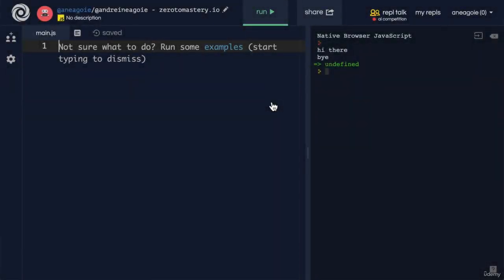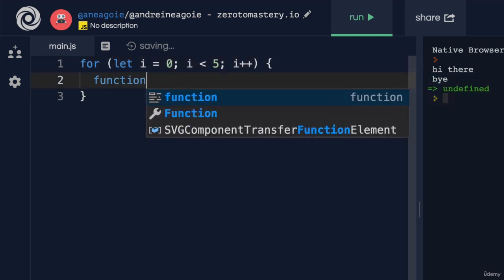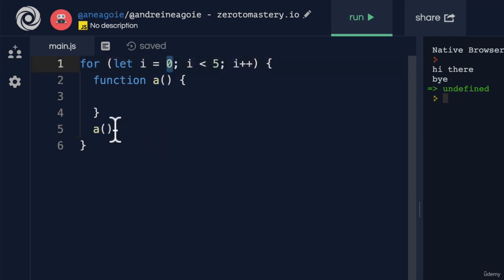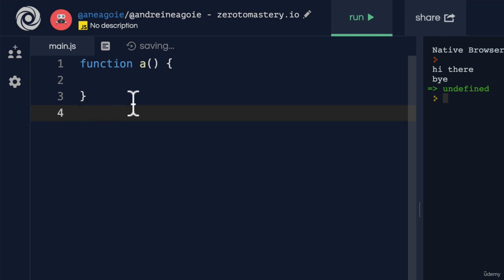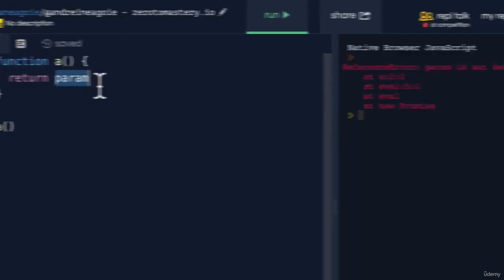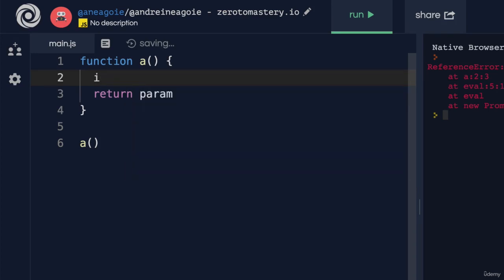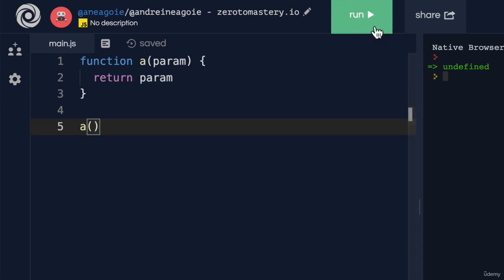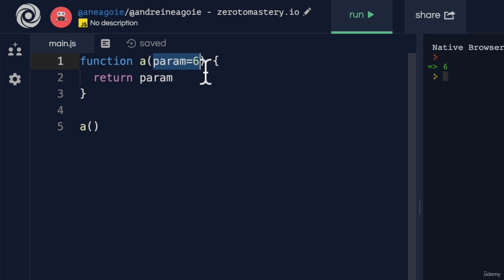JavaScript Adv Concepts Closures and Prototypal Inheritance 0504 Extra Bits Functions